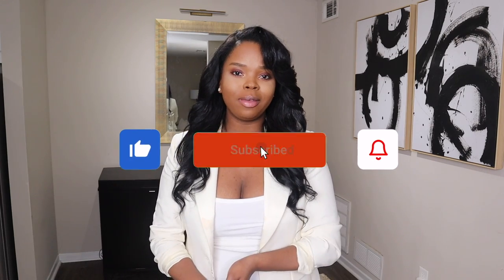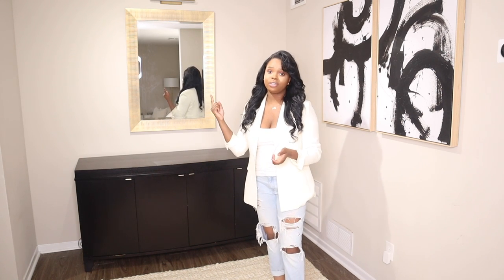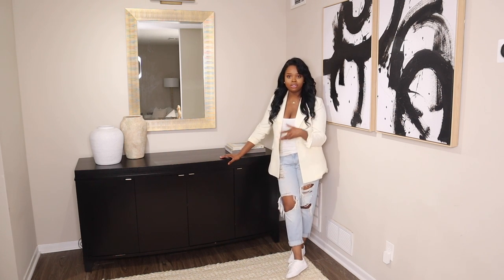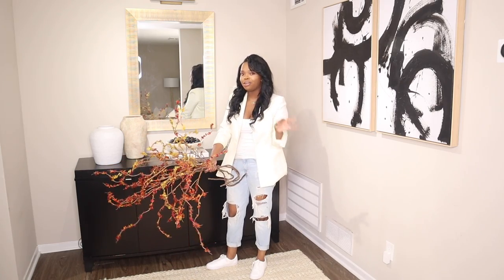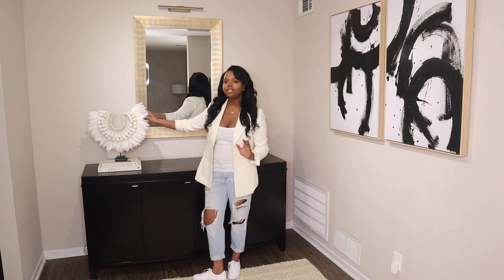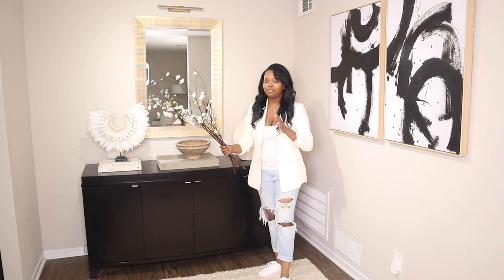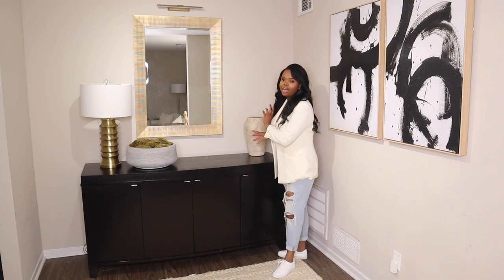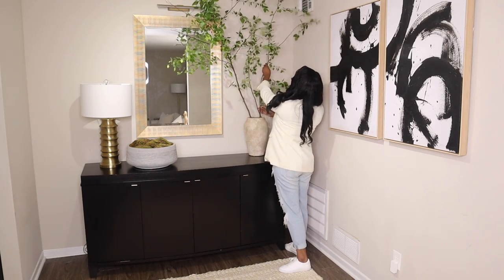How To Style A Console Table| Three Ways| Homegoods, Restoration Hardware, Crate & Barrel Decor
Hey Creators

Im excited to share how to style a console table, three ways, like a pro. I hope this video helps you. I've left links below so you can shop my home. ❤️

Paint Color:
 Sherwin Williams Accessible Beige in Matte

Decor Instagram: @ShayCheriseHome

Shop My Home:

Tribal necklace

Horse on a stand

Glass Cups

Glass Mugs Option 1

Glass Mug Option 2

Expresso mugs

Black tray

Grey/Beige Throw

Hurricane Candle Holders:

Wick Trimmer/ Snuffer

Pampas Grass

Picture Light

Juju Hat

Tom Ford Book

Bedroom:

Comforter Set

Grey Throw

Grey Knit blanket

Grey Faux Throw

Light Grey pillow covers

Light Grey linen covers

Down Pillows (Feather Filled)

Sunroom:

Dupe for Rug:

Sofa Dupe:

Ikea Sofa:

Black book Shelf

White fabric books

White Vessel

Paper Mache Bowls

White Marble Chain Decor

Selenite Log

Driftwood

Aged Vessels

Stone Vessel

Marble Disc on a Stand Option 1

Marble Disc on a Stand Option 2

Tom Ford Book

Inspired Home Book

Vogue on Location Book

Concrete Bowl

Architectural Digest book

In Vogue Coffee Table Book

Black Garland Beads

White Down Insert Pillows

Concrete side table

Ikea Sofa

Black/Brass Lamp

Cream Lumbar pillow

Dining Room:

Concrete Bowl

Wicker Basket

Crystal Geode

Wicker Basket For DIY

Spray Paint for wicker Basket

Awarth Dining Table

Dining Chairs

Abbate Dining Chairs

Slip Covers

Jute Rug

Black Buffet Option 1

Black Buffet Option 2

Olive Branches Option 1

Olive Branches Option 2

Driftwood Branches

Painting Option 1

Painting Option 2

Ribbed Mirror

Tom Ford Book